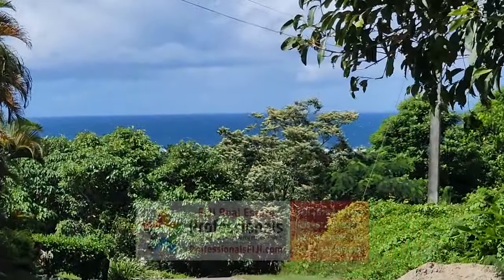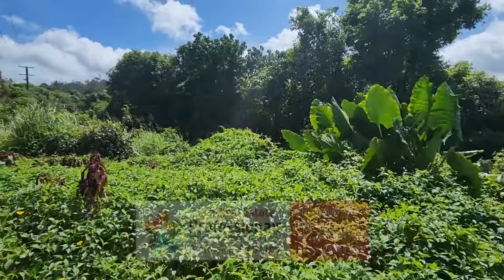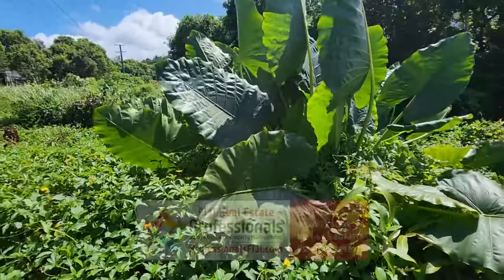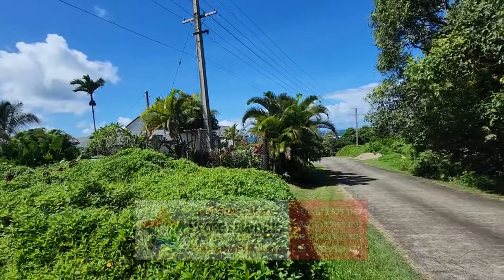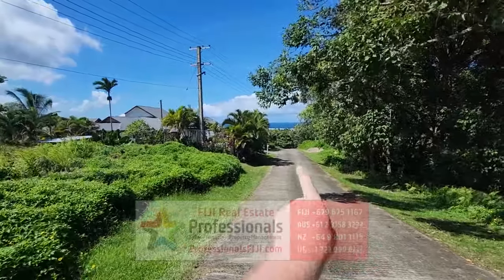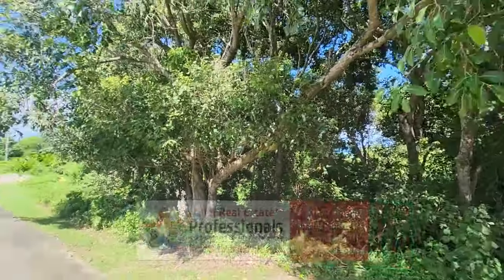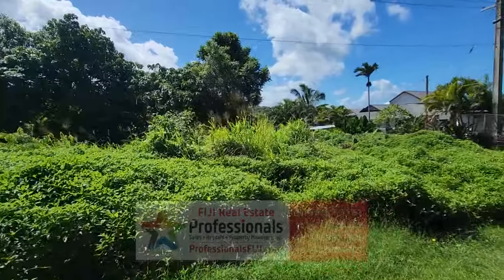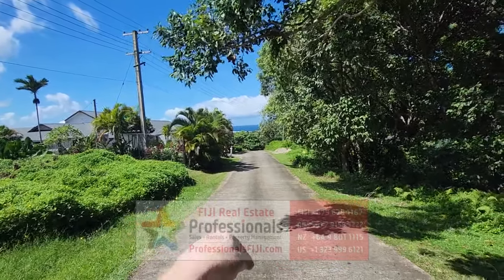FIJI ISLAND LIVING – MAKE MONEY IN MAUI BAY ESTATES!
- NOW AVAILABLE from a MOTIVATED SELLER! – Almost one full acre of an undeveloped natural RESIDENTIAL LAND block measuring 3694 sq meters
- Excellent location to build income-producing rental units OR the holiday home you’ve always wanted just minutes to the beach, on Fiji’s main island of Viti Levu
- Very Rare! – FREEHOLD title in Maui Bay Estates (No land lease payments, No stamp duties, and NO PROPERTY TAXES!)  Less than 8% of land available in FIJI is freehold.
- Enjoy EXCLUSIVE ACCESS to the COMMON AREA AMENITIES offered to owners of Maui Bay Estates, including: BOAT JETTY and private SWIMMING POOL and CLUBHOUSE (both undergoing huge upgrades and renovations right now)
- UTILITIES: mains POWER (with optional solar and/or generator backup, with FRESH WATER from rainwater catchment and/or (subject to availability and testing) onsite bore hole, with SEWERAGE by onsite septic system + great mobile and internet reception.
- Design and Build to your standards using local and/or overseas architects. (We can recommend local builders and other skilled tradespeople)
- Other owners in the Maui Bay area have built highly-rated short-term (AirBnB) and long-term rental income properties with excellent financial returns and reviews
- Very few residential lots remain for sale in this high-end master planned community on Fiji’s famous “Coral Coast”
- VERY CLOSE TO SEVERAL BEACHES
- Go swimming, snorkeling, surfing, fishing, kayaking & stand-up paddle boarding (SUP) --- just minutes away!
- Enjoy excellent privacy with easy direct concrete road access – surrounded by natural rainforest, beautiful tall mango trees, tropical fragrant flowers, and coconut palms
- Start your own organic garden with the super fertile Fiji soil and fabulous weather
- Enjoy island life and live life at a more relaxed pace in a peaceful natural environment
- This site would work very well for a modular home or "kit" home
- CONVENIENT: Restaurants, several resort-hotels, grocery store, petrol station, diner, and other shops are just minutes away!
- WONDERFUL LOCATION:
- Less than 30 minutes drive to/from “Bread Basket” Sigatoka Town (amazing markets!)
- Less than 1 ¾ hour to/from Nadi International Airport and Nadi Town
- Less than 1 hour to/from Pacific Harbour resorts and restaurants
- Less than 1 ¾ hour to/from the thriving capital city and nightlife in Suva

- PRICE: $230,000 FJD – Make Us An Offer!

To learn more about this property AND to see all of our available properties in the FIJI Islands, visit our website: ProfessionalsFIJI.com, email us at: and make sure to Follow Us on social media on Facebook, LinkedIn, and YouTube (Professionals FIJI Real Estate) and on Instagram (@fijirealestate).